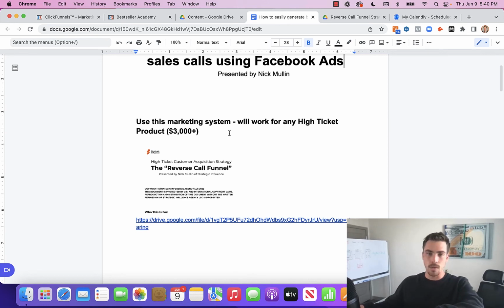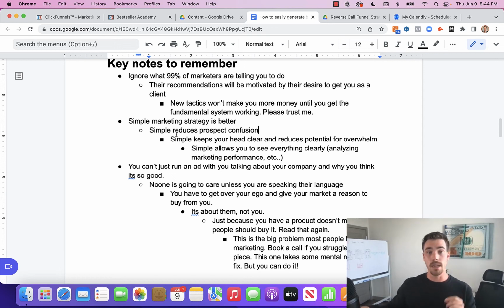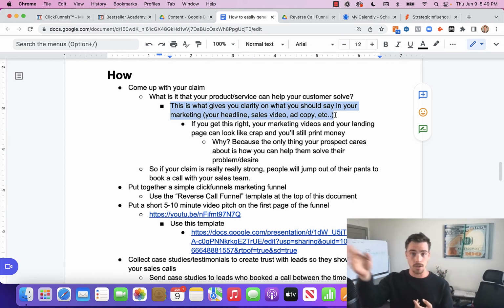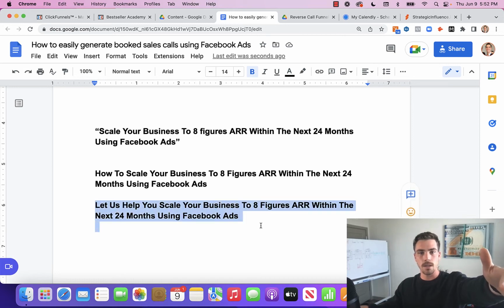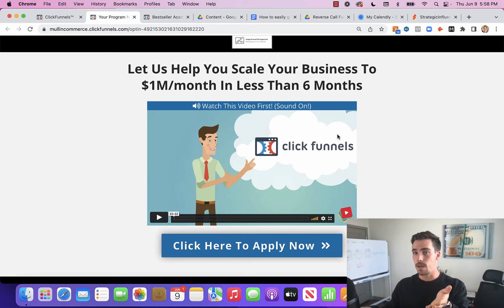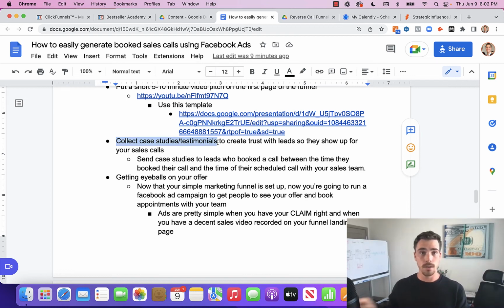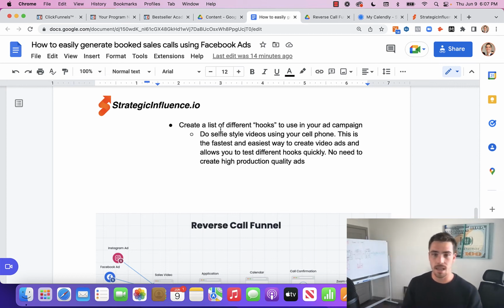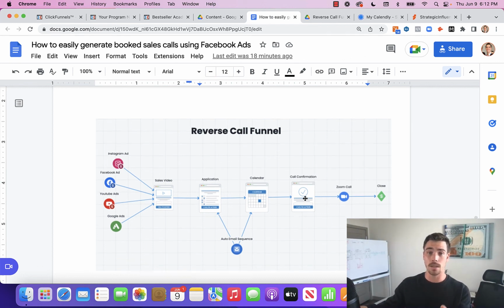How To Easily Generate Booked Sales Calls Using Facebook Ads